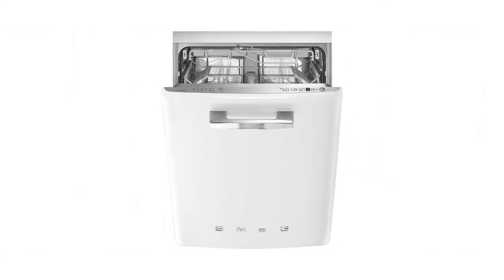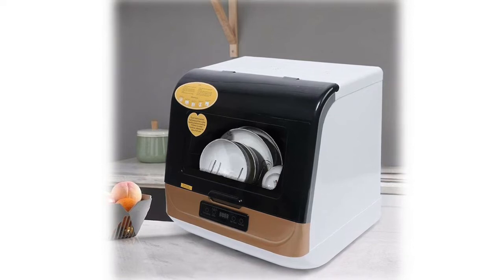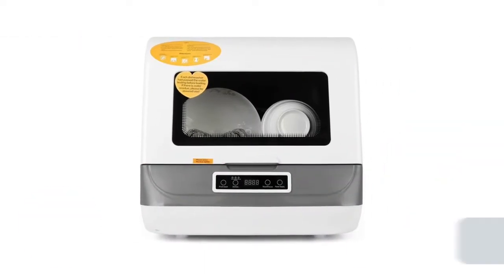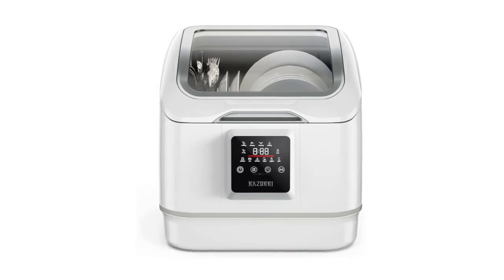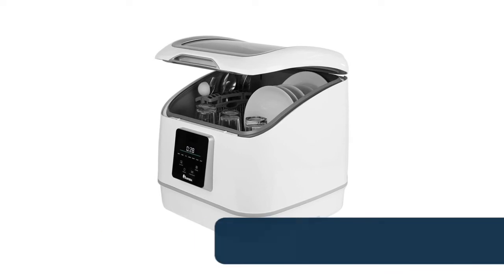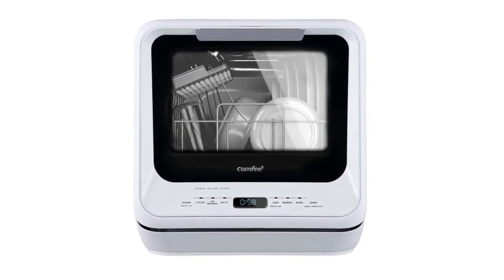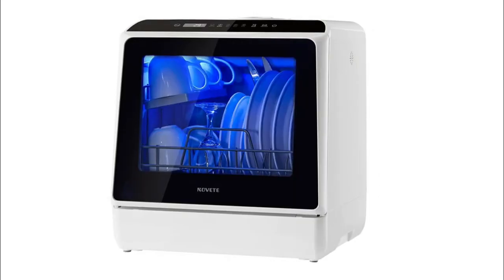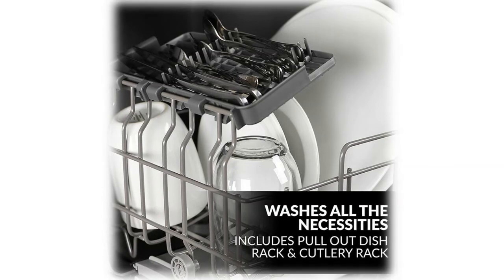10 Best Dishwasher Machine (Buying Guide) 2022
The Best Dishwasher Machine that will work for every home since they vary in price and come in multiple finishes, shapes, and sizes. Your family will find a dishwasher in this guide that you’ll love.

Here Are The Top 10 Best Dishwasher Machine :

1.Farberware Portable Dishwasher

2.Portable Countertop Dishwashers

3.COMFEE Mini Portable Countertop

4.Portable Countertop Dishwasher

5.COMFEE Countertop

6.Razorri Countertop Dishwasher

7.Countertop Dishwasher

8.Think Gizmos Portable

9.Dishwasher Countertop

10.Smeg Under Counter Built-In